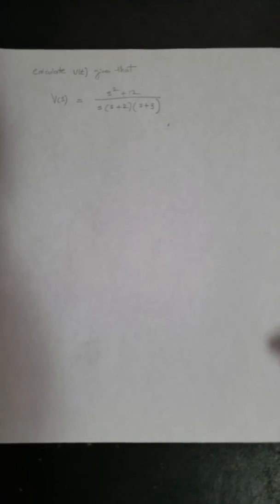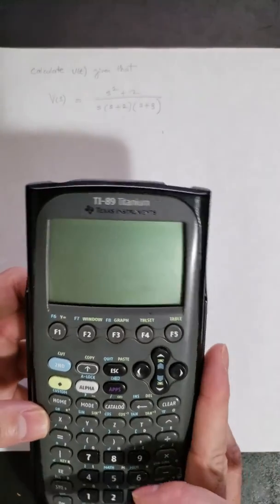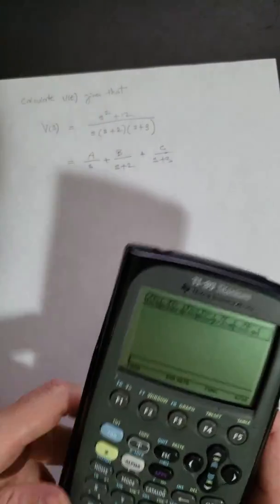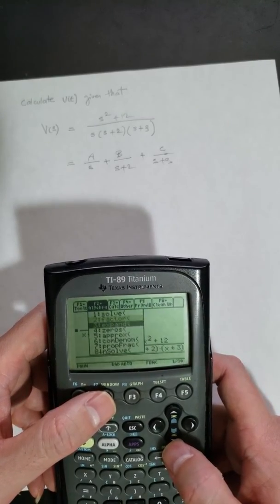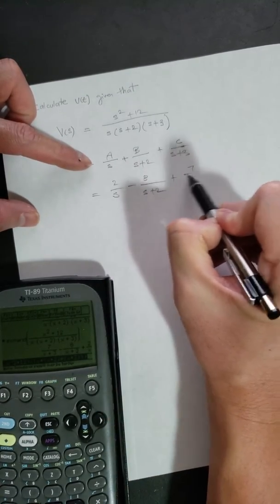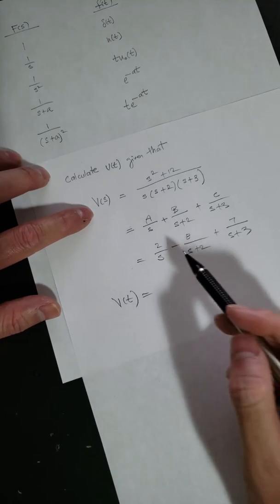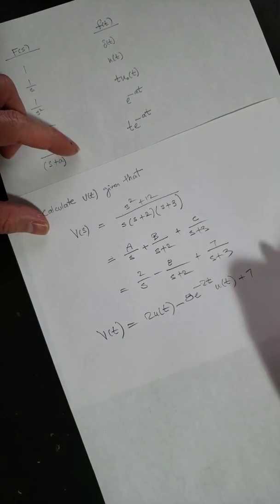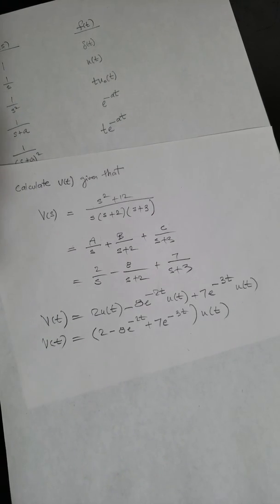Inverse Laplace transform using TI-89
How to check your answer when decomposition the fraction using ti-89.